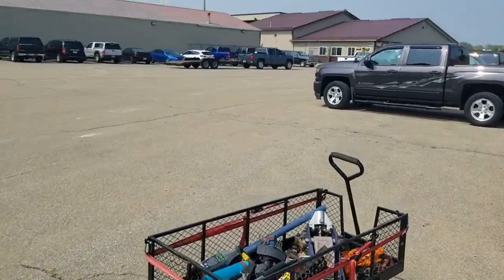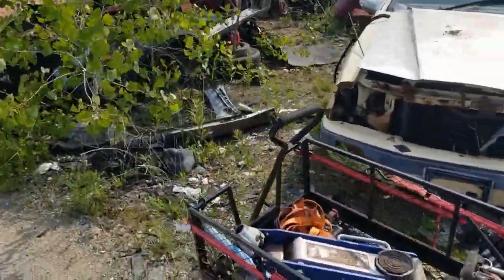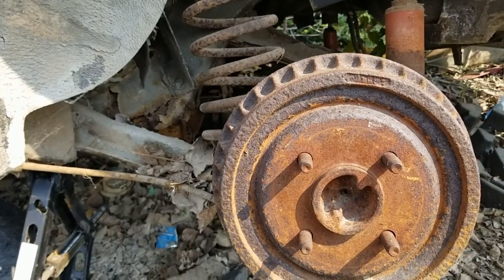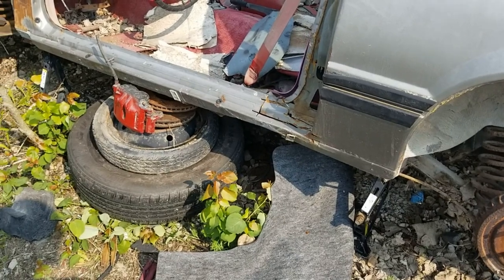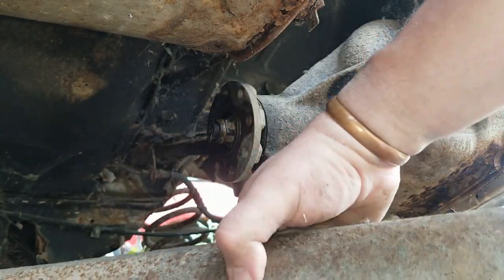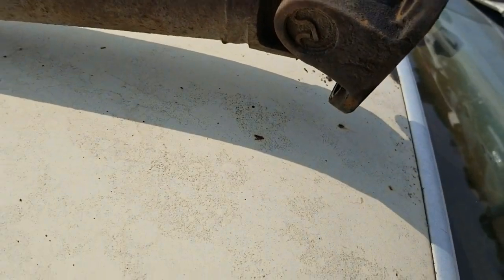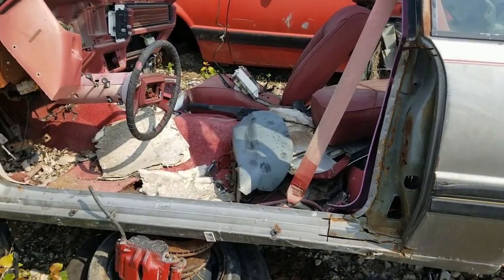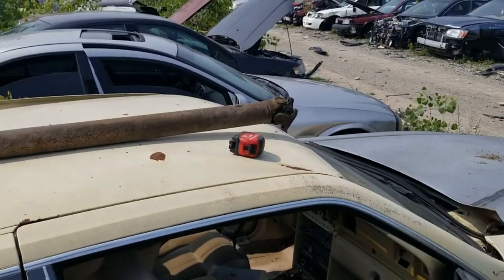Drag n Drive Pinto: Drive Shaft and SROD Transmission 1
In this series, I attempt to search the junkyard to find a shorter driveshaft to fit in my 1979 Ford Pinto with a 1977 Ford Granada 8.7 rear axle.  The mission also includes removing a Tremec SROD 3 speed with overdrive transmission from a 1979 Ford Fairmont Futura.